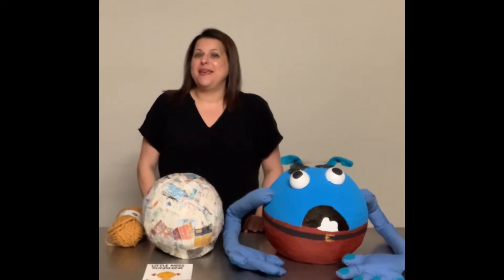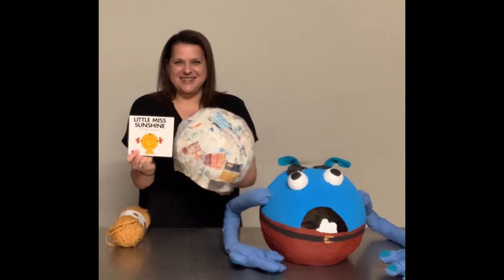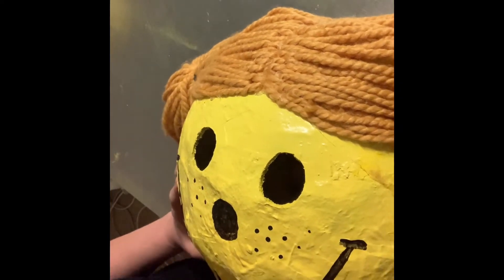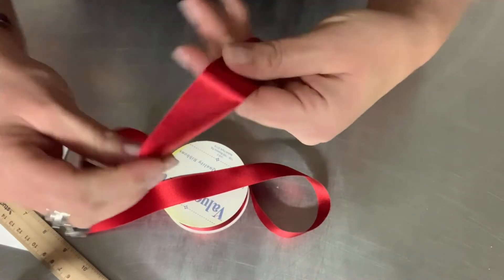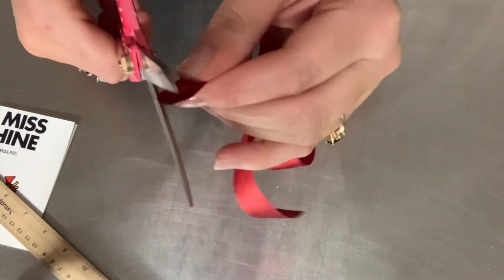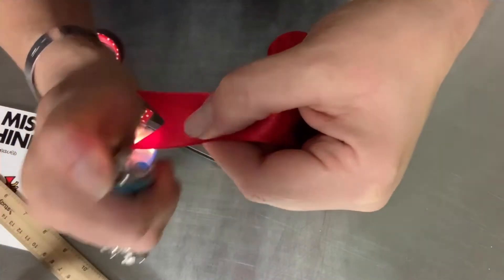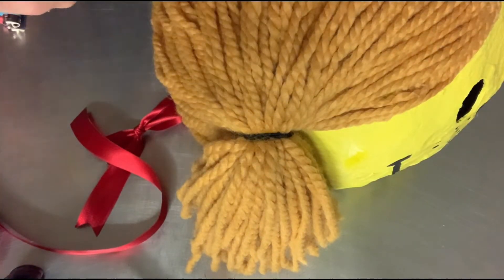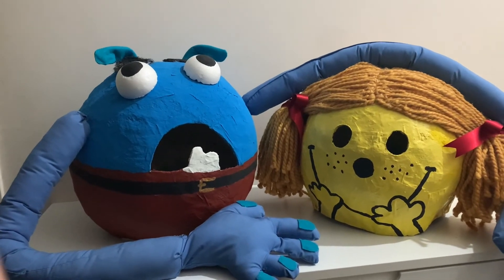Little Miss Sunshine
this video I will be showing you how to make Little Miss Sunshine.